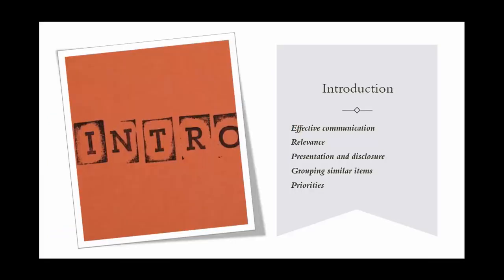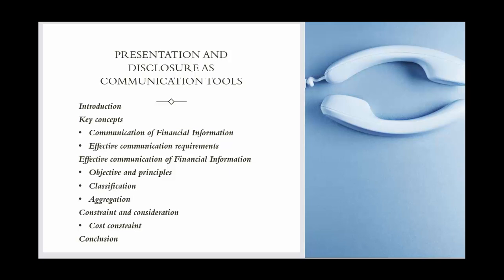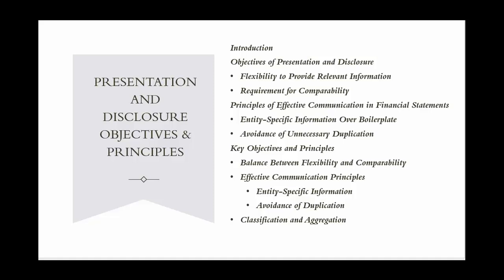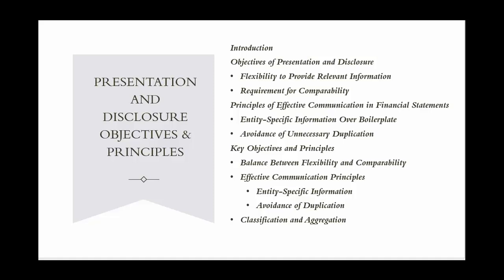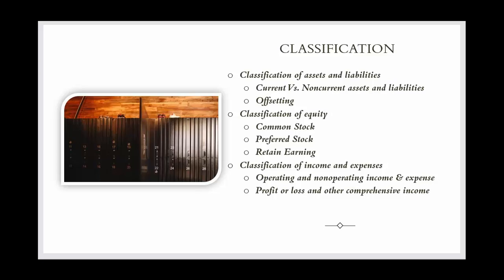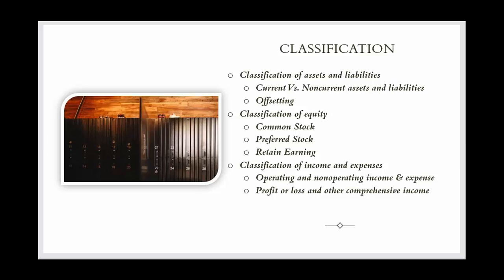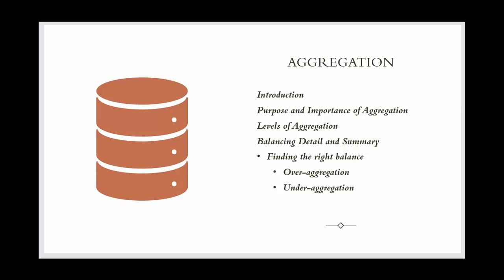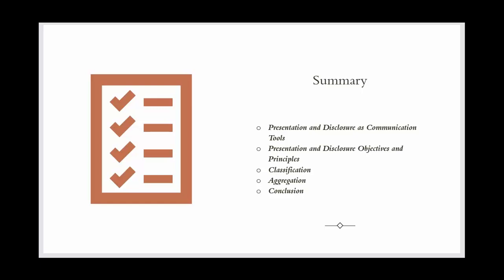Lesson 9: PRESENTATION&DISCLOSURE OF FINANCIAL STATEMENTS CHPT 7 CONCEPTUAL FRAMEWORK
In Chapter 7, we explored the crucial aspects of presentation and disclosure in financial reporting. This chapter provides a comprehensive understanding of how to effectively communicate financial information to users through financial statements.

Presentation and Disclosure as Communication Tools:

Financial statements communicate information about an entity's assets, liabilities, equity, income, and expenses.
Effective communication enhances the relevance, understandability, and comparability of financial information.
Presentation and Disclosure Objectives and Principles:

Balancing flexibility and comparability ensures that financial statements provide useful, faithful representations of an entity’s financial position.
Emphasis on entity-specific information over boilerplate text and avoiding unnecessary duplication enhances the clarity and usefulness of financial statements.
Classification:

Proper classification of assets, liabilities, equity, income, and expenses helps in organizing financial information based on shared characteristics.
Offsetting, classification of equity, and income and expenses were discussed to ensure that financial data is presented in a clear and distinct manner.
Aggregation:

Aggregation involves summarizing items with shared characteristics to present a concise and understandable view of financial data.
Finding the right balance between summarizing and providing detailed information ensures that important data is not obscured while maintaining clarity.